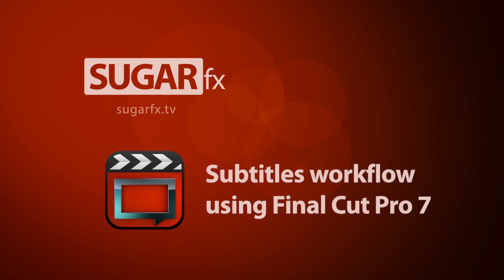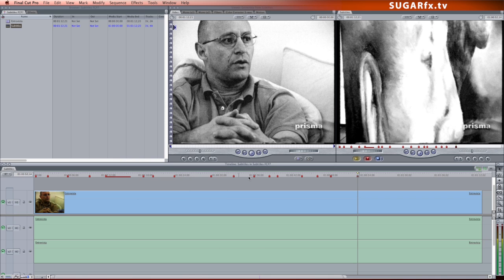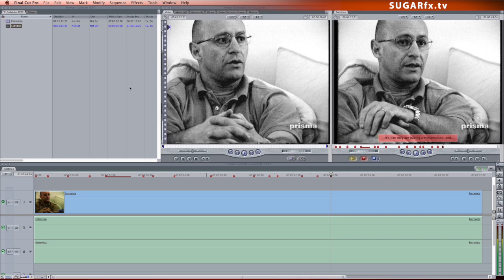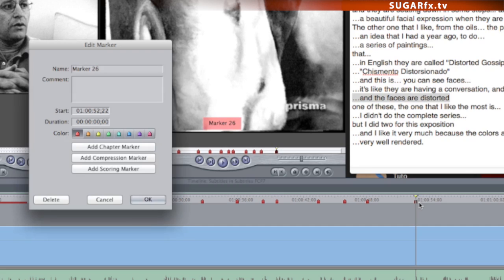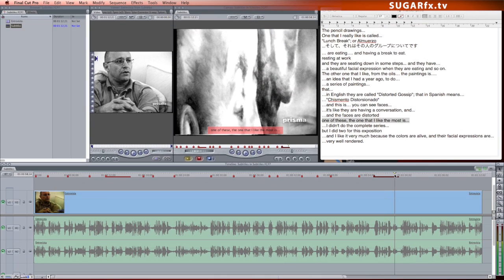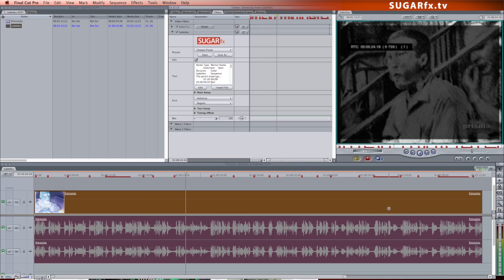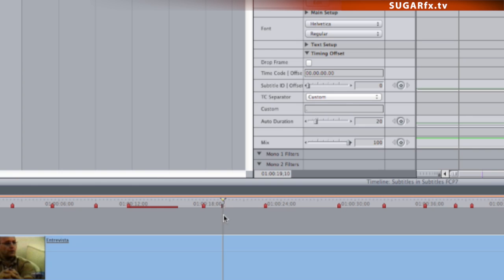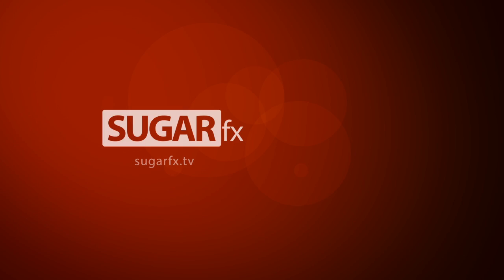SUGARfx Subtitles - FCP7 Workflow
Workflow tutorial to add permanent subtitles to your finished project in Final Cut Pro 7.